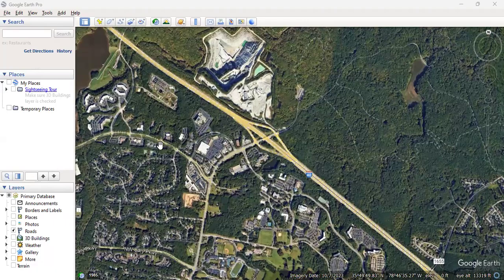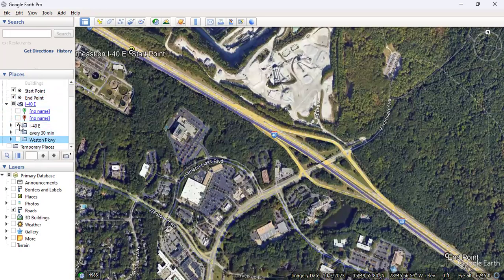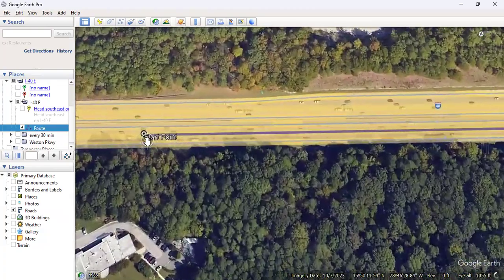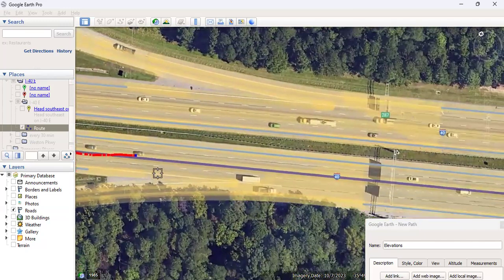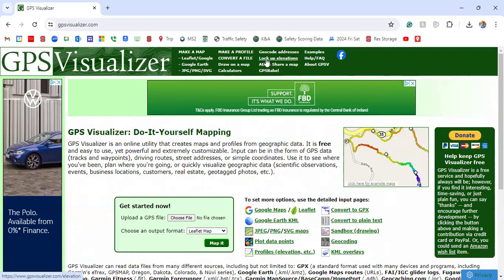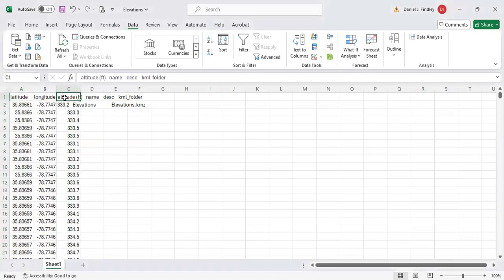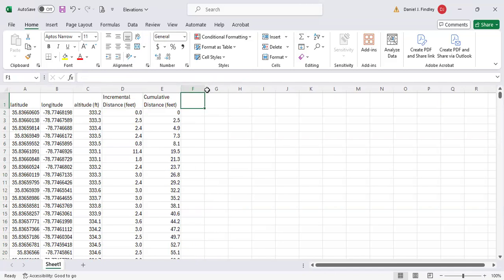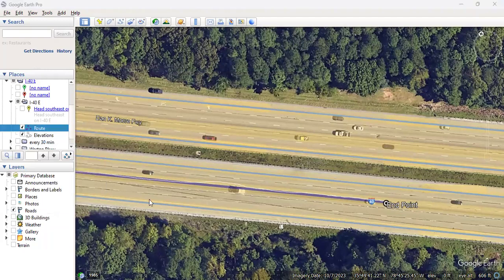Exporting Profile Elevation Data from Google Earth for Vertical Alignments Using GPS Visualizer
Equation for Calculating the Distance Between Two Points, in FEET (with lat/long values):
=5280 * ACOS(COS(RADIANS(90-"LATITUDE #1")) * COS(RADIANS(90- "LATITUDE #2")) + SIN(RADIANS(90- "LATITUDE #1")) * SIN(RADIANS(90- "LATITUDE #2")) * COS(RADIANS("LONGITUDE #1"-"LONGITUDE #2"))) * 3959

This example is for creating a vertical alignment of a roadway for use in preliminary engineering analysis, corridor selection, or vertical curve evaluation.